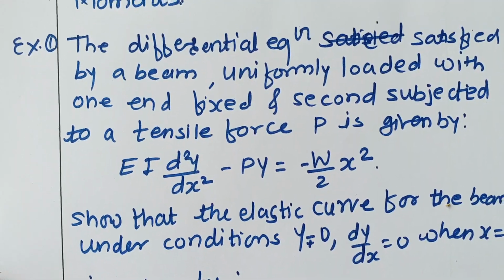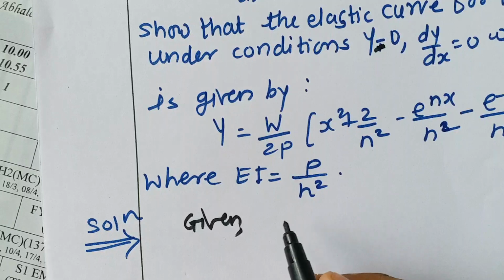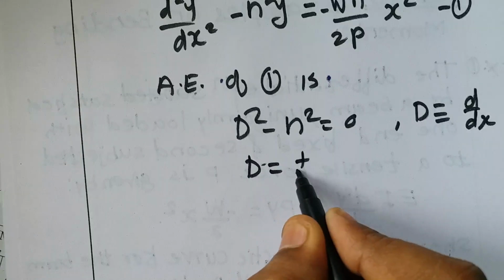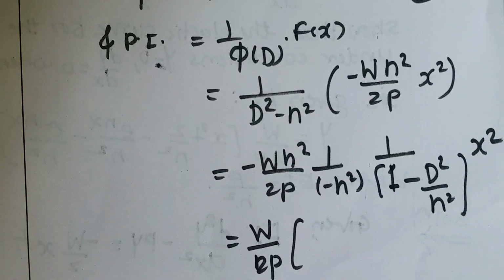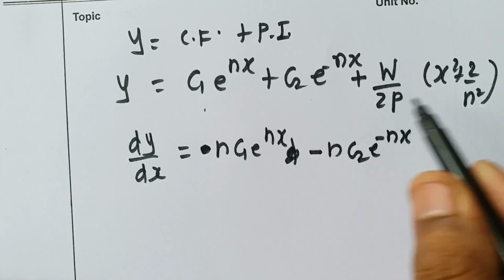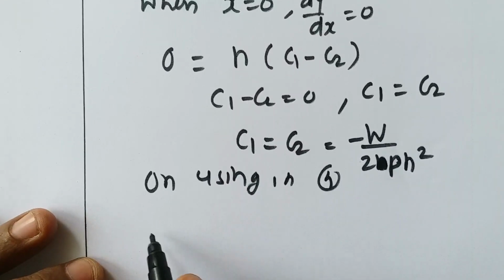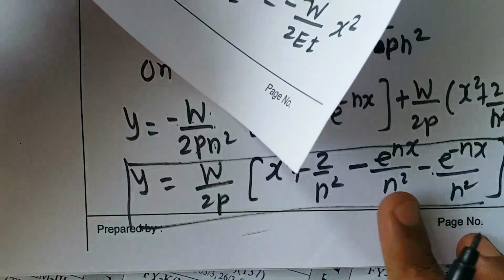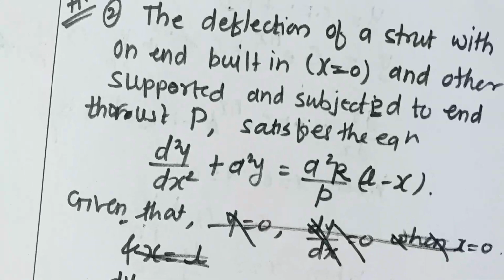Higher Order DE Lect 20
Examples on Bending Moments